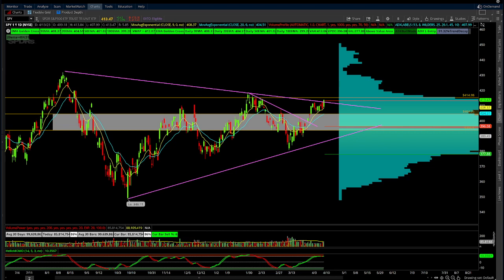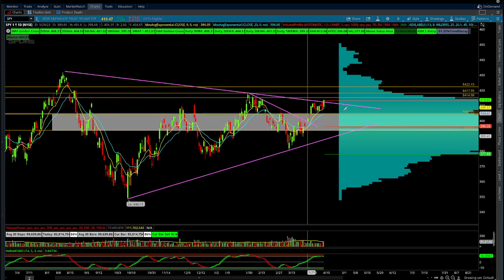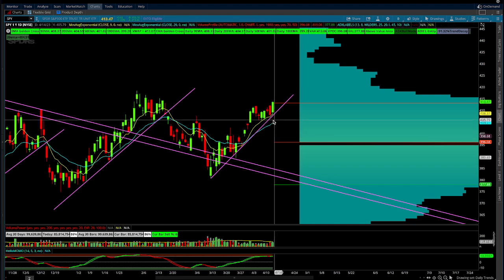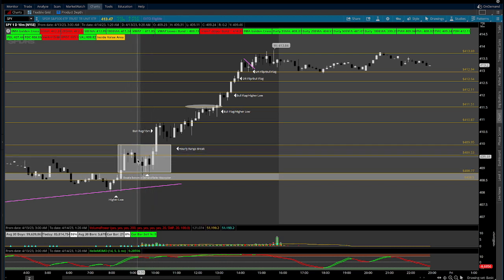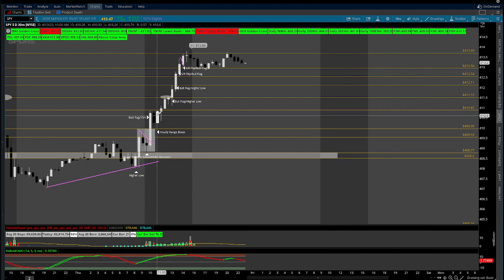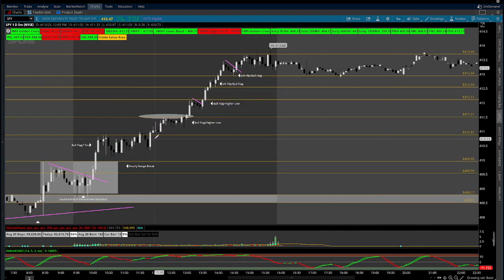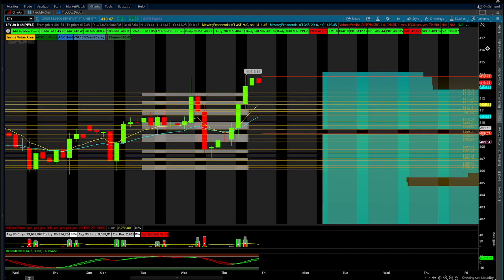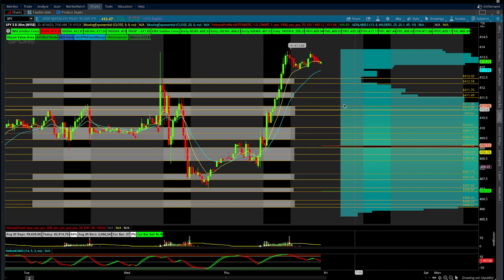SPY- Market Recap and Analysis: 4/13 - 4/14 | Shark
Markets Rally and Give the Bulls a Beautiful Trend Day. Will we see continuation Tomorrow?